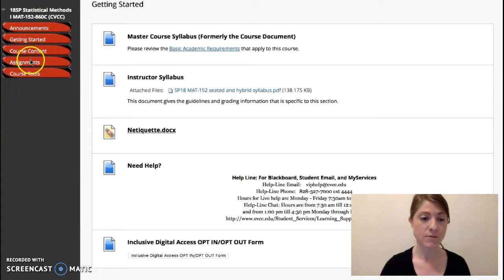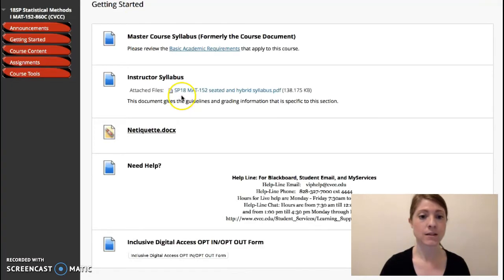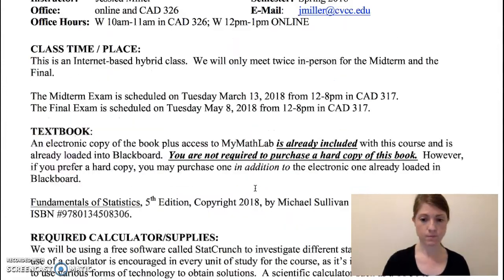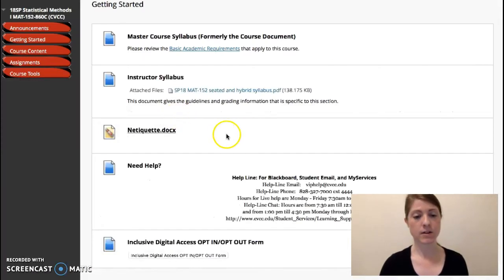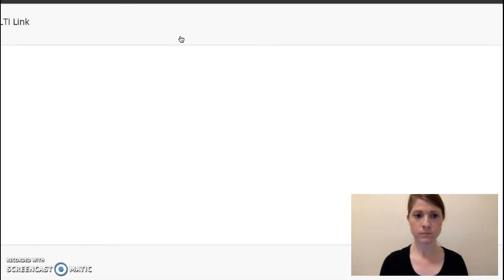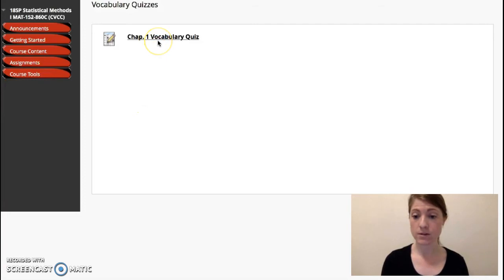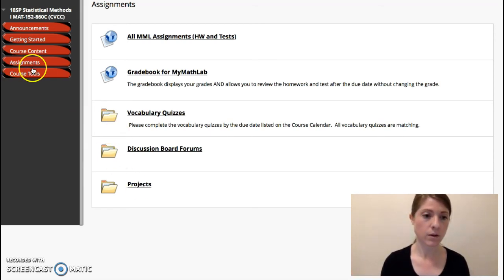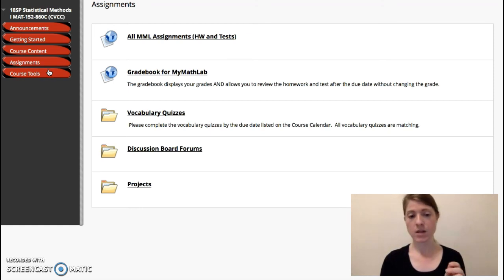MAT 152 S18 Welcome